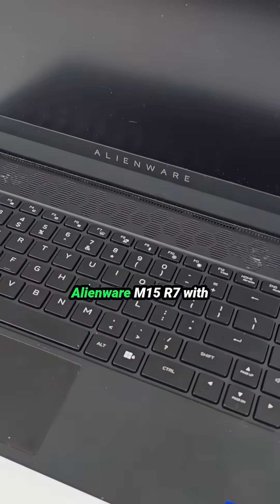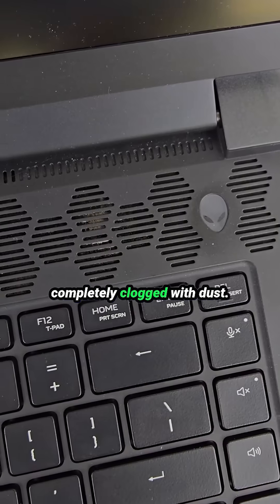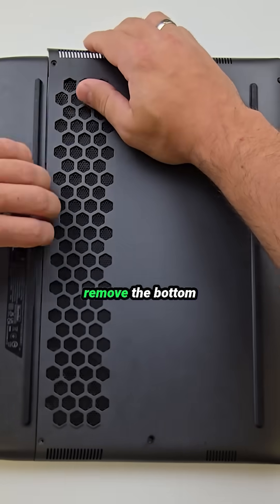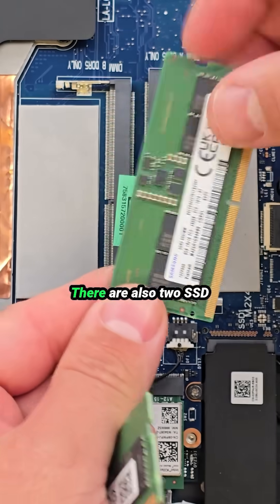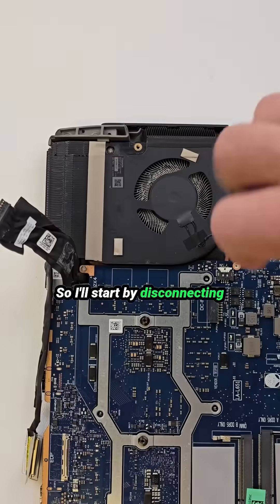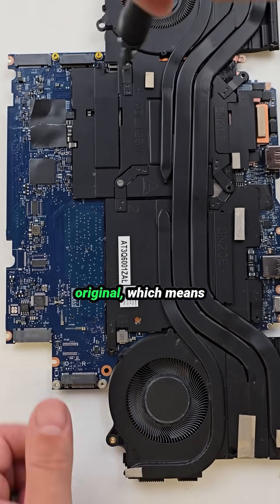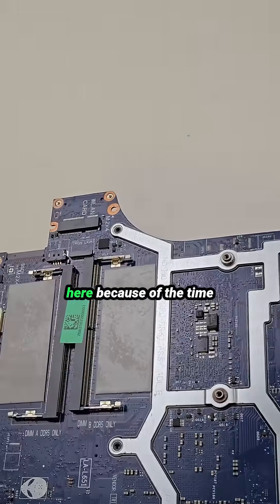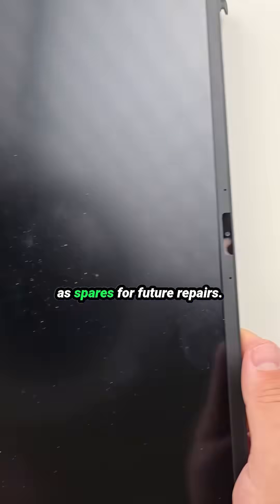Dell Alienware M15 R7 Teardown | Power Issue Fix & Screen Off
Watch as I disassemble a Dell Alienware M15 R7 with Intel i7 12th Gen and RTX 3060 to find out why it won’t turn on.

See battery removal, RAM & SSD access, cooling check, and motherboard inspection. Perfect for tech fans, laptop repair enthusiasts, and gaming laptop lovers.